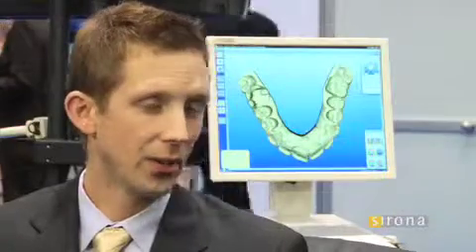2009 CMW - Dr. Skramstad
Dr. Skramstad Testimonial at 2009 Chicago Mid-Winter Meeting